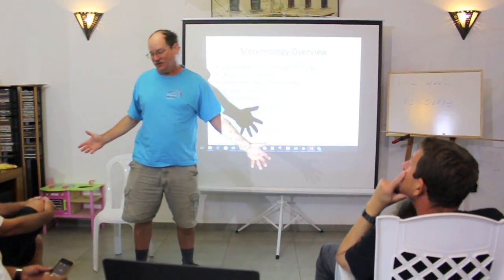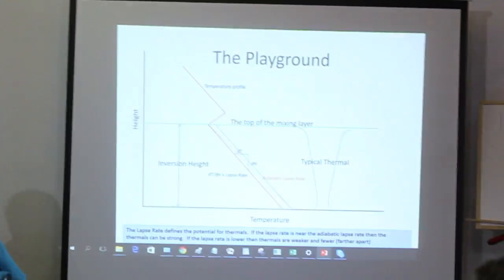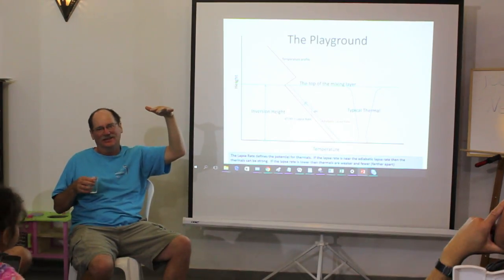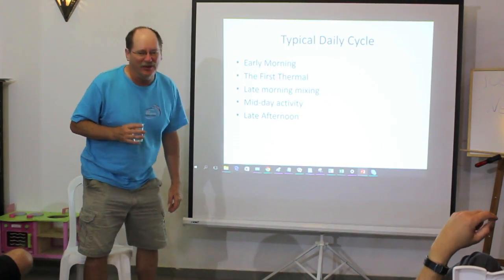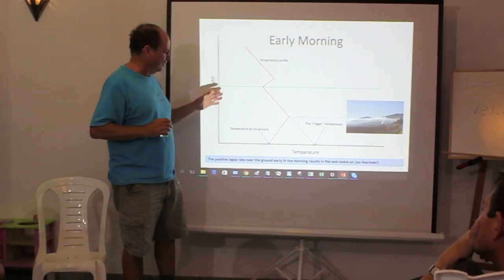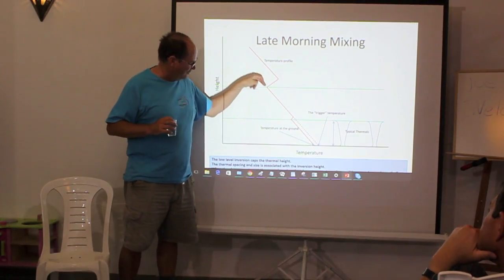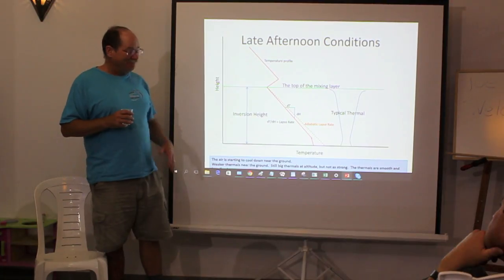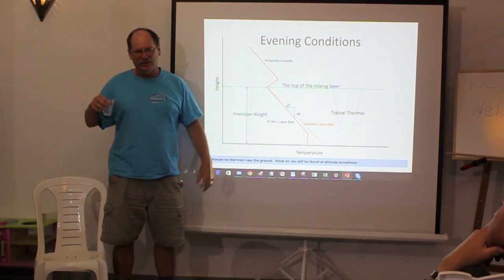Joe Wurts lecturing on how to find Thermals Part 1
Hi Guys,
I found the time to upload Joe lecturing about Thermals and other related soaring stuff while visiting in Israel, and was super nice to lecture at my house in front of 25 of our F3K pilots.
This is Part one of many parts i'll uploads later.
This part contains:
1. Meteorology
2. The Playground
3. Typically daily cycle
    a. The first low level thermals
    b. Late morning mixing
    c. Mid day conditions
    d. Late afternoon conditions
    e. Evening conditions

Thermal Structure and Behavior
by Wayne M. Angevine

For impatient readers, here are the basics: Thermals are like fat trees, with small, chaotic
roots near the surface and large trunks above. The trees tilt and sway with the wind and change
with time, and sometimes they let go of their roots and drift. Between the trees is sinking air.
Where thermals form, their exact shape, and how fast they change is hard to predict, since it
depends on details of the interaction between the ground and the air. Key principles to
remember are:
- Thermals are driven by temperature contrast between the ground and the air.
- Air exists in parcels (blobs) that have mass and momentum as well as temperature and
humidity.
-  Plumes near the surface look and act different from thermals well above the surface.

Terms:
Anabatic: Upslope winds

Catabatic: Downslope winds

Lapse Rate: The rate of temperature decrease/increase with a change of altitude

Inversion: Normal lapse rate with an increase of altitude is lower temperature. An inversion is an increase of temperature with altitude